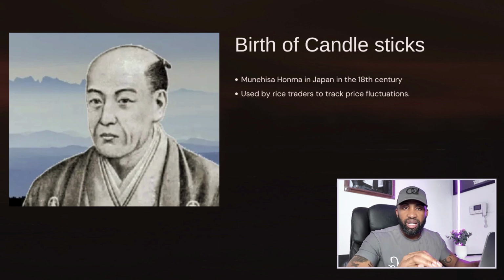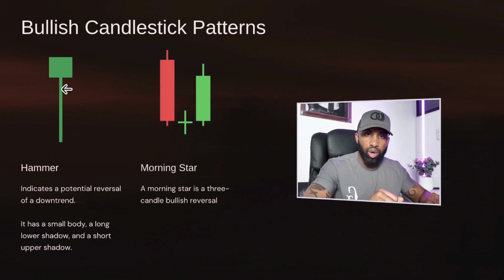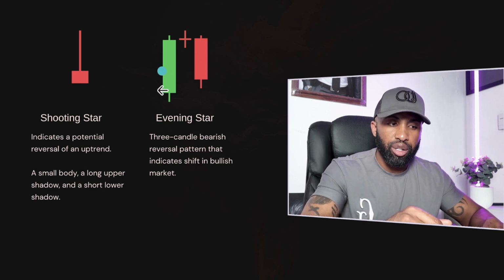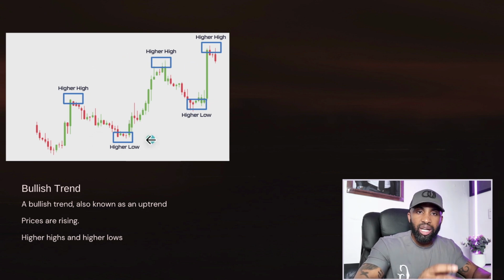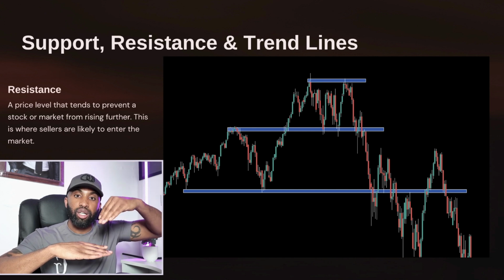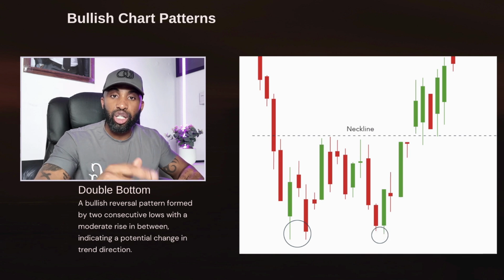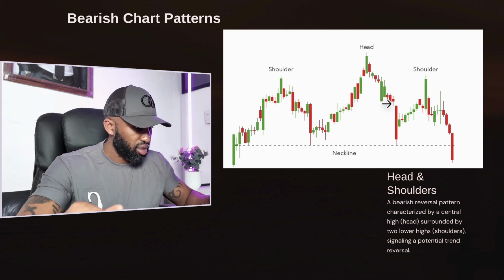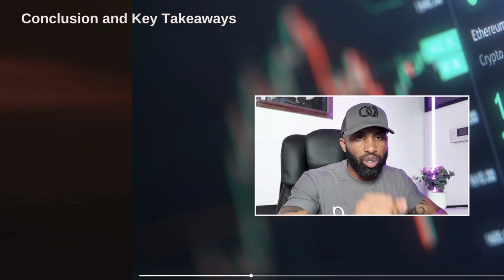Unlock the Secrets of the Markets: Mastering Candlesticks, Patterns, and Trends!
In this insightful lecture, we'll dive into the world of candlesticks, exploring candlestick patterns, chart patterns and trends that will elevate your trading skills. Learn how to decipher market sentiment, anticipate price movements, and make informed investment decisions. Whether you're a beginner or an experienced trader, this video will provide you with valuable knowledge to take your trading to the next level. So, let's get started and illuminate your path to financial success!

Timecodes
00:00 - Introduction
00:20 - What are candlesticks
01:14 -  Birth of Candlesticks
02:05 - Types of Candlesticks
02:52- Components of Candlesticks
04:01 - Candlestick Patterns (BULLISH)
05:34 - Candlestick Patterns (BEARISH)
07:53 - Forex Trading Trends ( Chart Trends)
09:12 - Bullish Trend
10:35 - Bearish Trend
11:07 -  Support, Resistance & Trend Lines
14:56 - Chart Patterns
15:18 - Bullish Chart Patterns
16:57 - Bearish Chart Patterns
18:20  - Importance of Understanding Candlesticks, Chart Patterns & Trends
20:23 - Conclusion